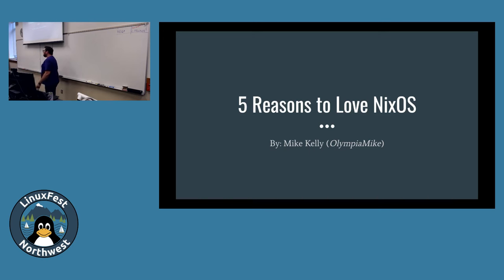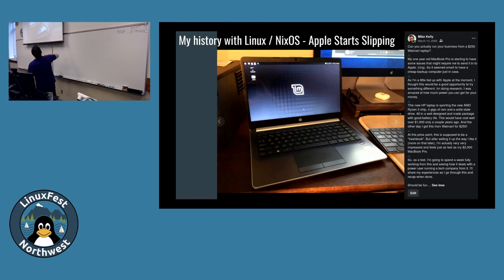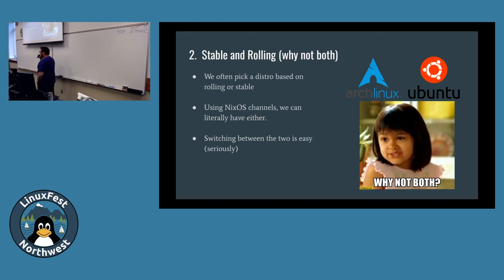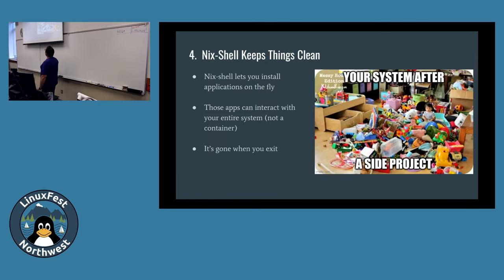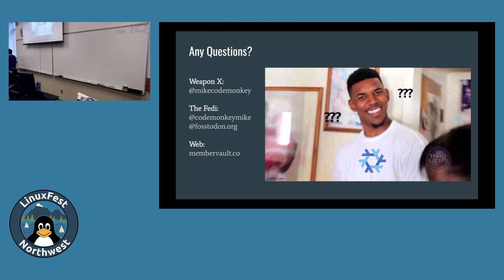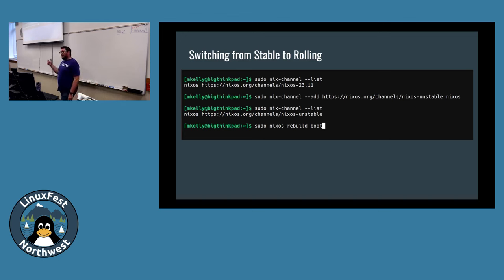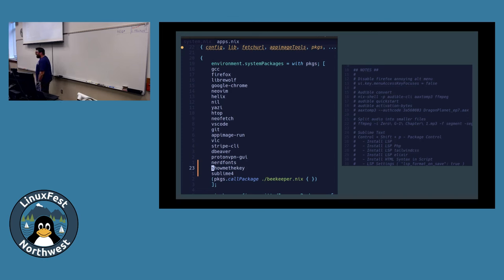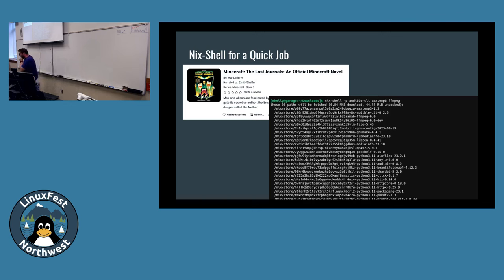LinuxFest Northwest 2024: 5 Reasons to Love NixOS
Mike Kelly
CTO and Developer of MemberVault

NixOS seems to be everywhere these days and has the fanatic energy usually reserved for Arch users. But WHY is it so popular?  In this talk, I'll go over 5 reasons I love NixOS and you might too.